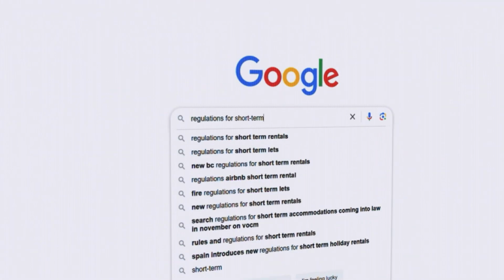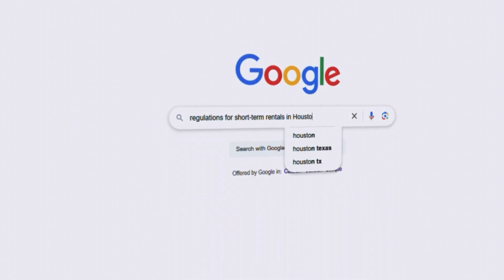How To Analyze A Short-Term Rental (Airbnb) Property In 5 Steps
Analyzing a short-term rental can seem daunting in today's market. The golden days of Airbnb, VRBO, and short-term rentals are behind us—now, we’re in the mature phase, where only serious hosts will outlast the competition. Whether you're a new investor or a seasoned host, knowing how to analyze a short-term rental the right way is the key to making profitable, long-term investments.

- How to check STR regulations and zoning to avoid costly mistakes
- The best tools for analyzing local STR data and revenue potential
- How to evaluate property features that drive bookings and profit
- A breakdown of STR expenses and what to budget for
- How to calculate cash-on-cash return, cap rate, and ROI for long-term success